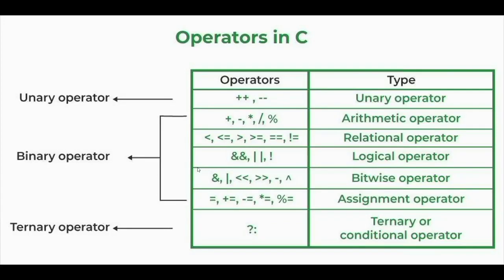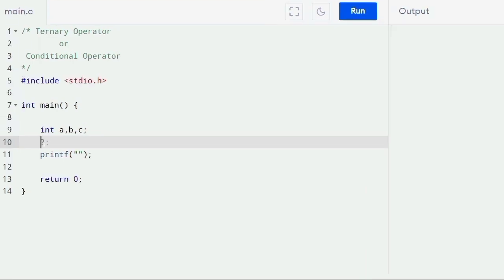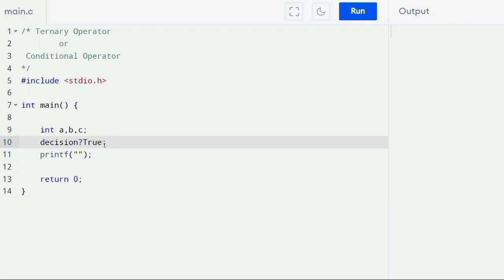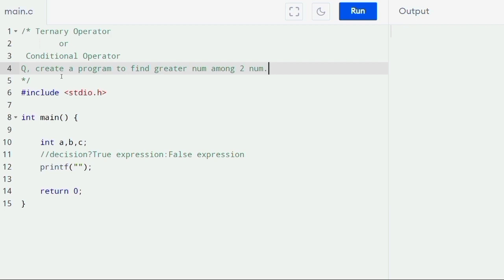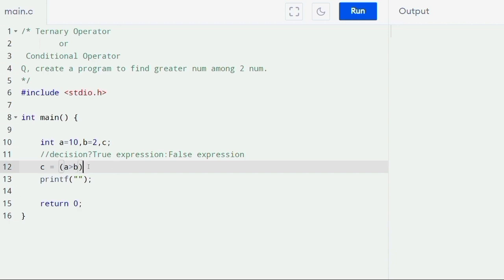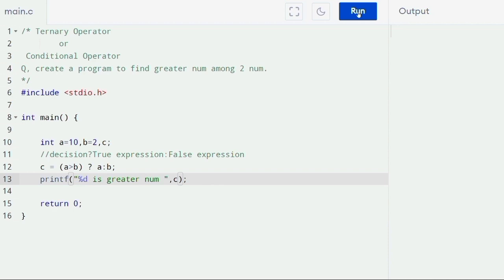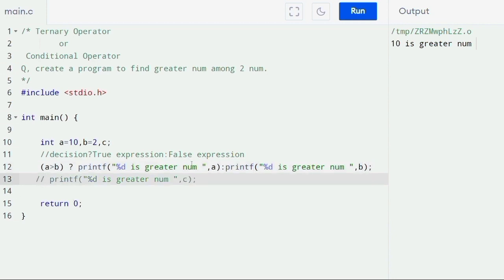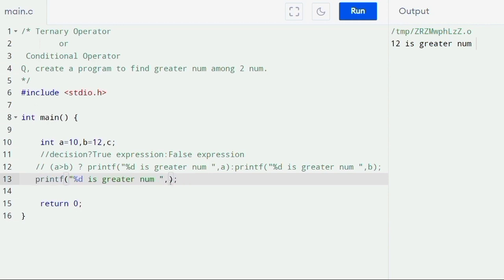Ternary Operator | Conditional Operator in C | Syntax , Example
Topics discussed :
1. Uses of Conditional Operator
2. Syntax
3. Example program
4. Different Experiments